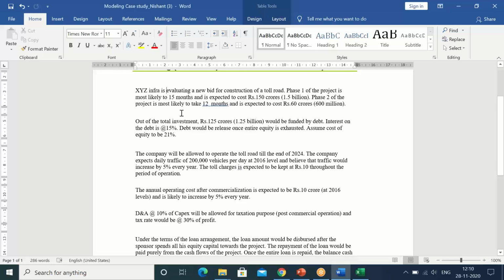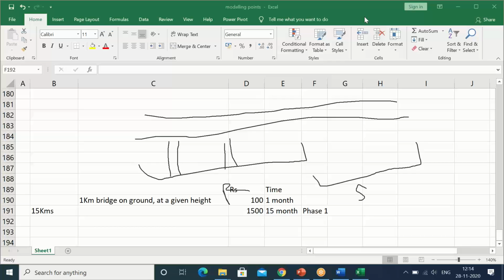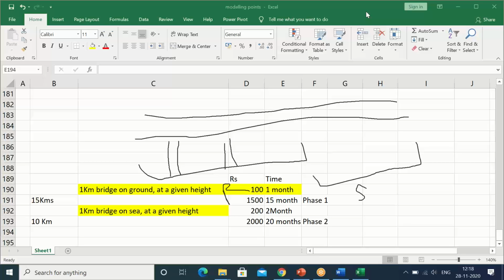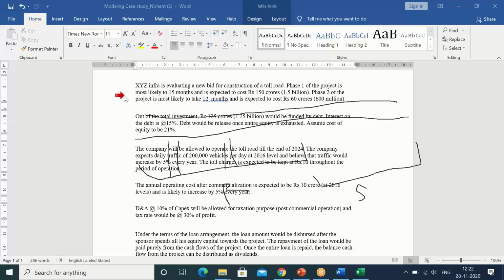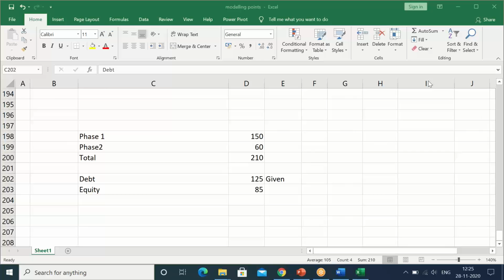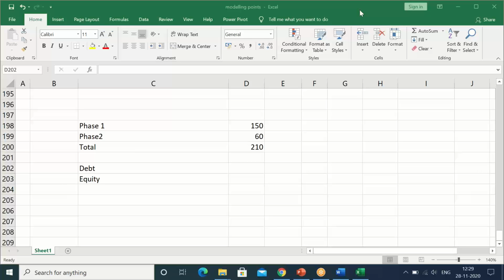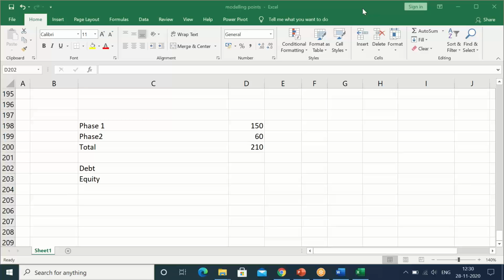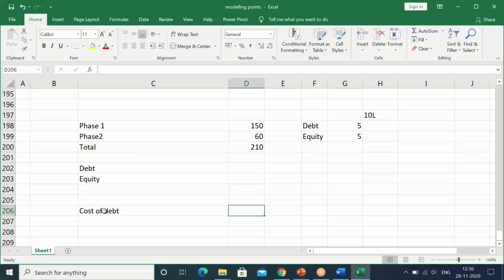Class 34 | FAP-19 | 28-11-2020